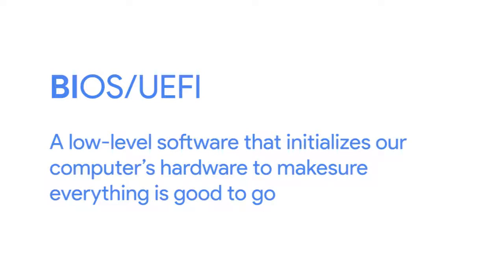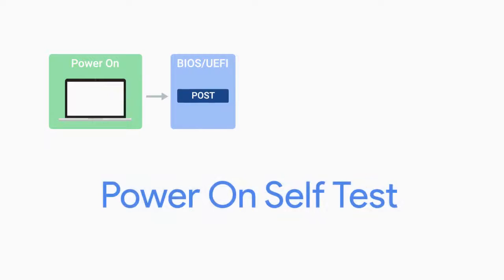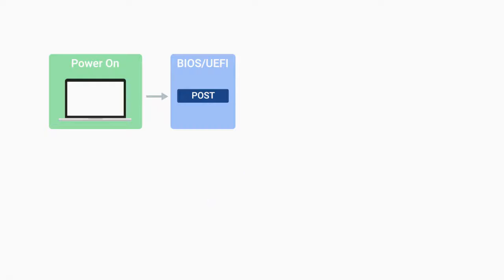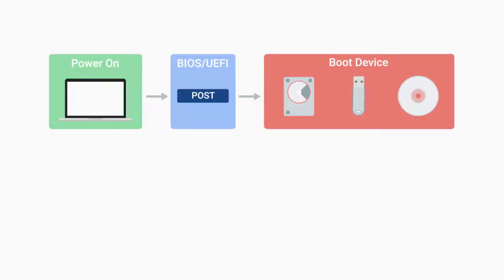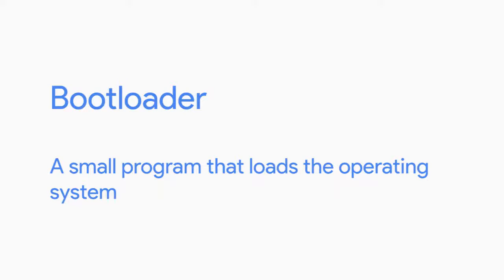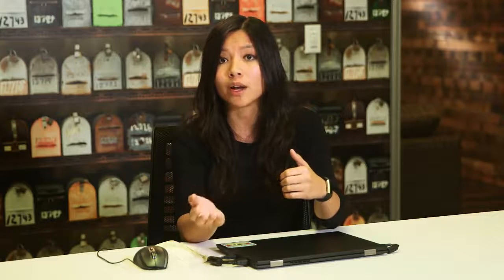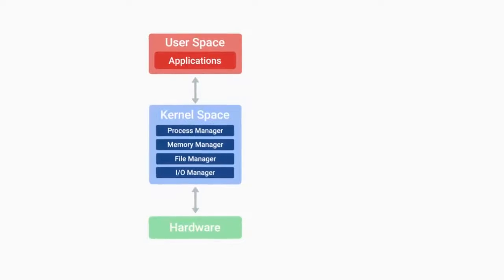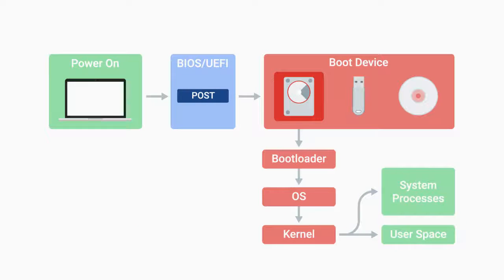The Boot Process - Technical Support Fundamentals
Link to this course:
Google IT Support Specialization
This course is the first of a series that aims to prepare you for a role as an entry-level IT Support Specialist. In this course, you’ll be introduced to the world of Information Technology, or IT. You’ll learn about the different facets of Information Technology, like computer hardware, the Internet, computer software, troubleshooting, and customer service. This course covers a wide variety of topics in IT that are designed to give you an overview of what’s to come in this certificate program.

By the end of this course, you’ll be able to:
Binary Code, Customer Support, Linux, Troubleshooting
Awesome course designed by google. Thank you very much. Knowledge gained in just introductery leactures started burning desire in me to complete whole syllabus. Every bit of program is worth the time.,Great introduction to IT and the different standards that are used in the field. It really gives you an idea of what to expect and the different aspects that you may encounter while you're on the job.
In the third week of this course, we'll learn about operating systems. We'll discuss the common operating systems that are used today and understand how they work with the computer hardware. We'll learn about the boot process of an operating system and show you how to install Windows, Linux and Mac OSX operating systems from scratch. By the end of this module, you'll use the Qwiklabs environment to interact directly with the Windows and Linux operating systems.